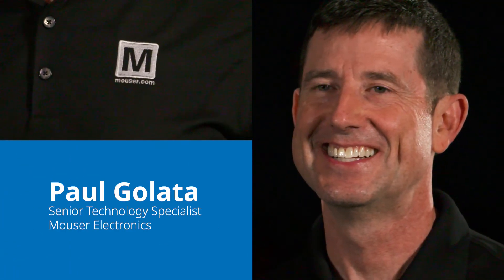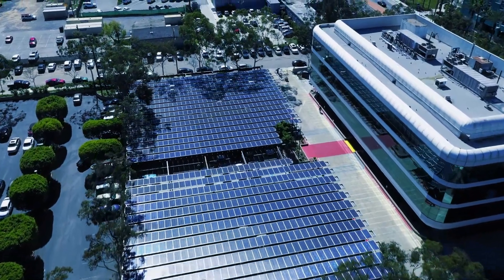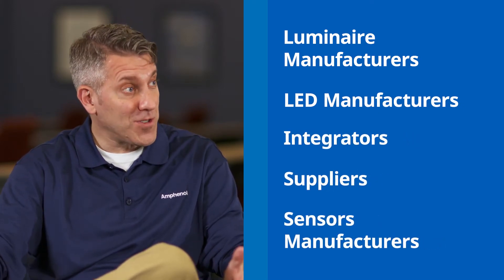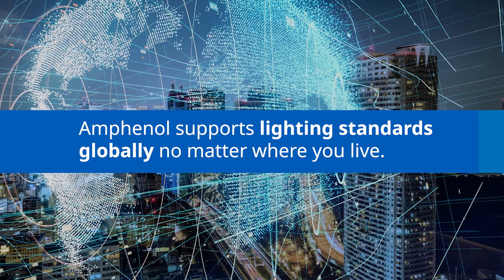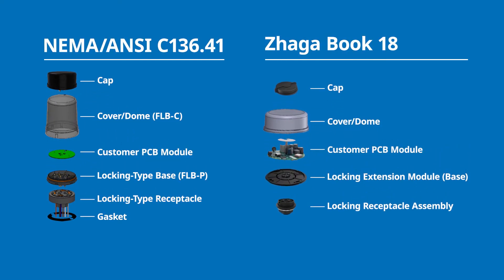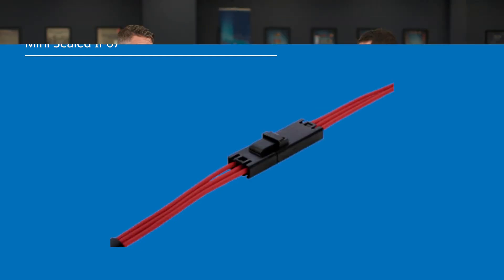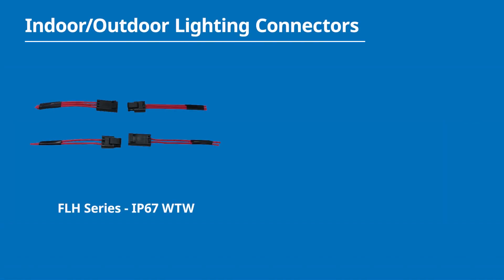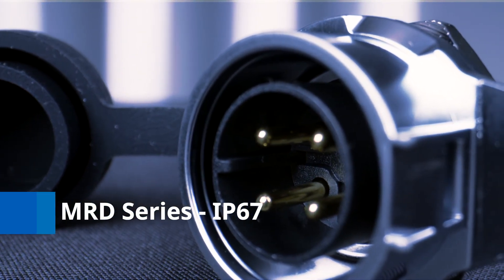Lighting Solutions for Indoor & Outdoor Applications | Plugged In Presented by Amphenol and Mouser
Amphenol is no stranger when it comes to offering a range of NEMA and Zhaga connectors that meet the rapidly growing Lighting Industry. From wire and IP-rated solutions with power and dimming/signal contacts, don’t find yourself left in the dark. This is Plugged In, presented by Mouser Electronics and Amphenol.